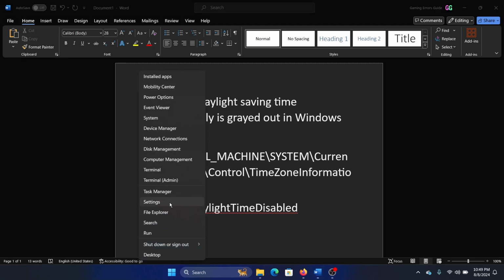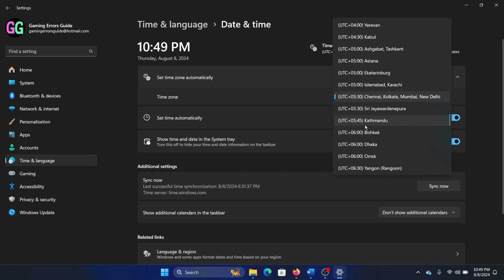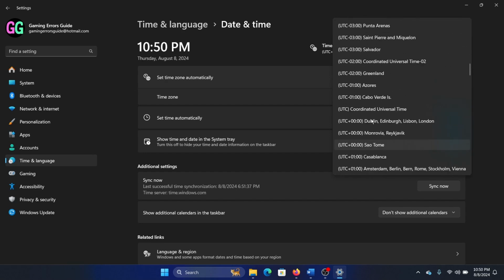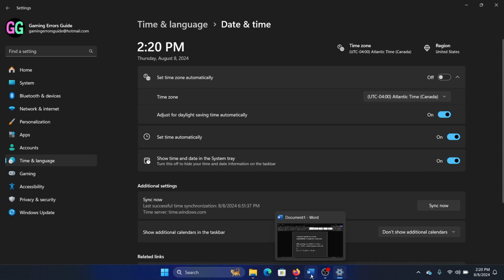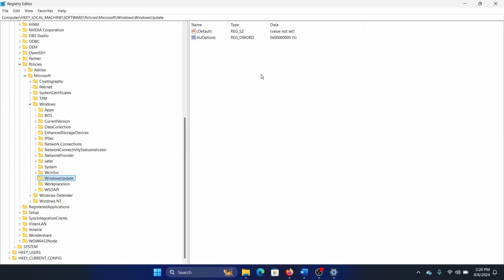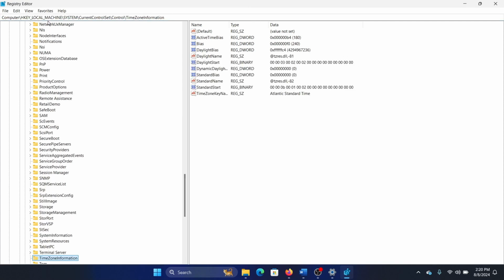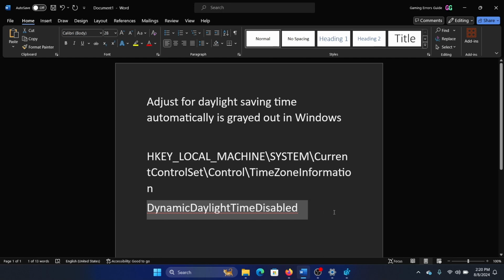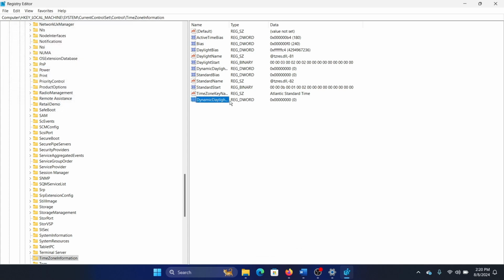How to Fix Adjust for Daylight Saving Time Automatically Is Grayed Out in Windows 11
Video Title: How to Fix Adjust for Daylight Saving Time Automatically Is Grayed Out in Windows 11

If you wish to Adjust for daylight saving time automatically is grayed out in Windows, then please watch this video.